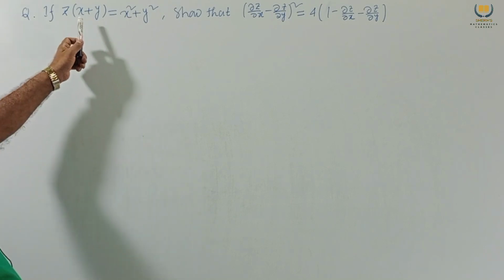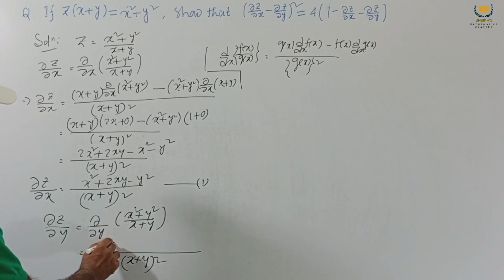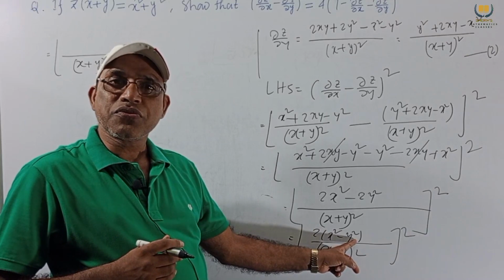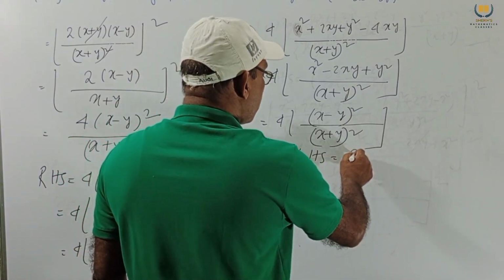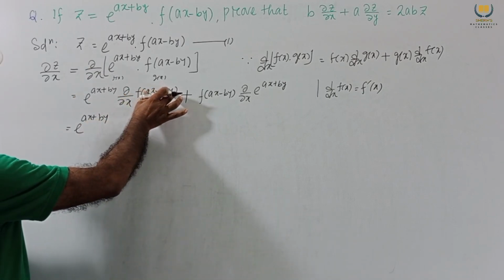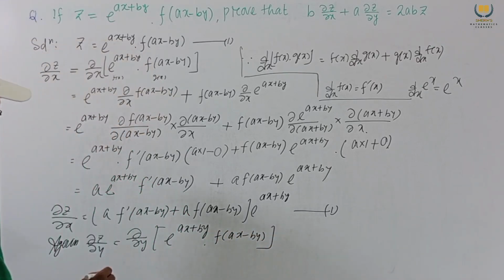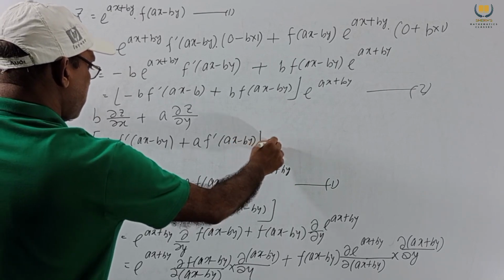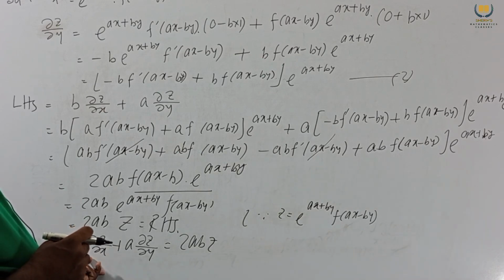Partial Derivatives for B.Tech, B.E., B.Sc.and All Other Engineering courses part -3 by R. Sheikh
Mathematics for Engineering courses, B.Tech,B.E., B. Sc. (major)